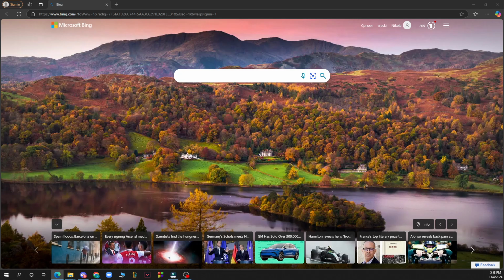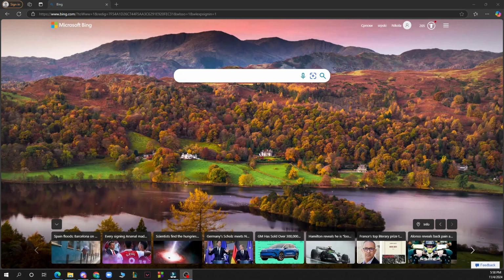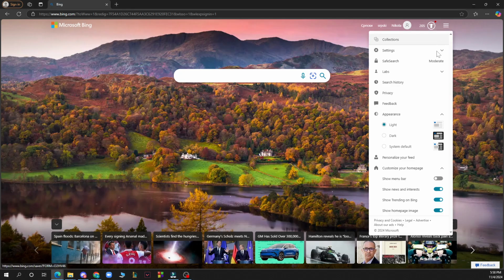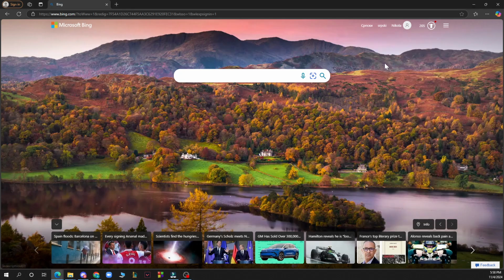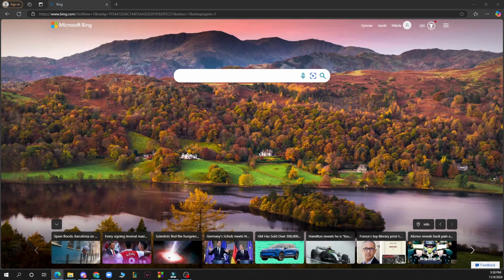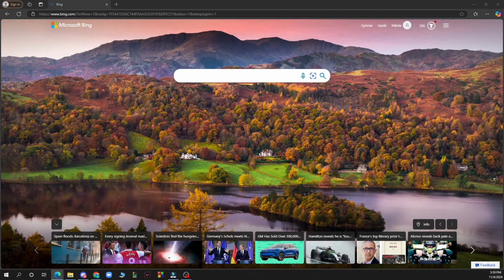How To Add Bing To Chrome (Easiest Way)​​​​​​​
In this video I will show you How To Add Bing To Chrome. It would be good if you watch the video until the end so that you don't miss important steps.